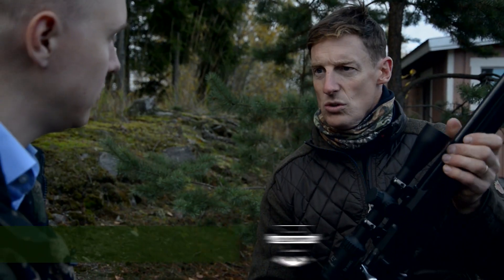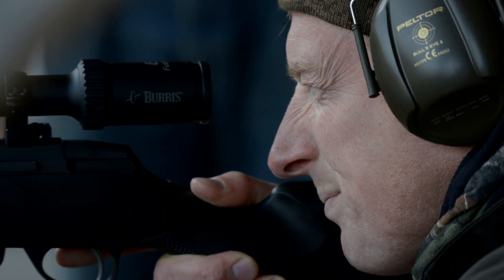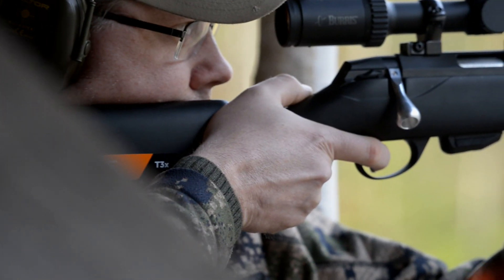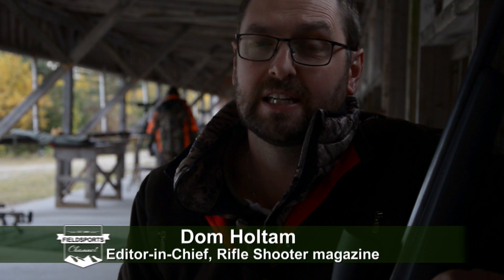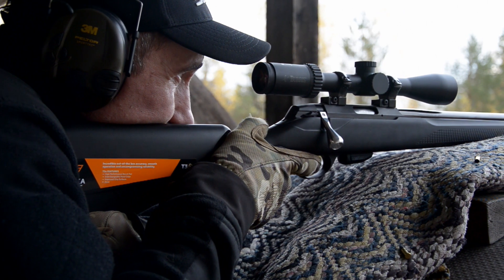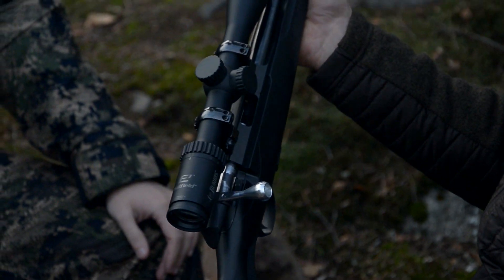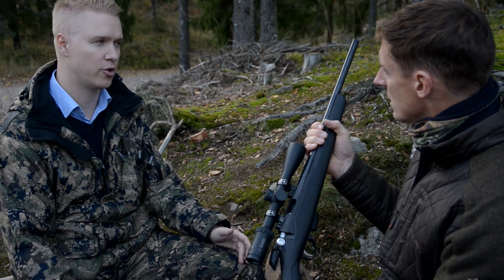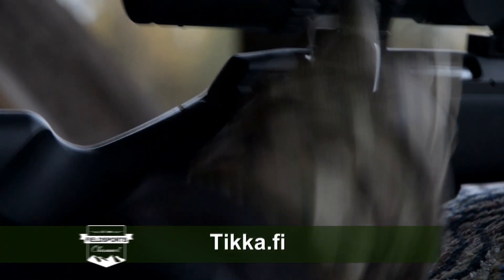Exclusive first look: new Tikka rimfire T1X MTR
Paul Childerley heads to Finland to look at the new rimfire from rifle maker Tikka. Tikka hopes that its T1X will do for rimfires what its T3 has done for stalking rifles. Sporting Shooter editor Dom Holtam gives his views, too